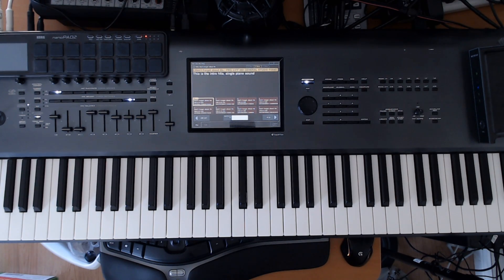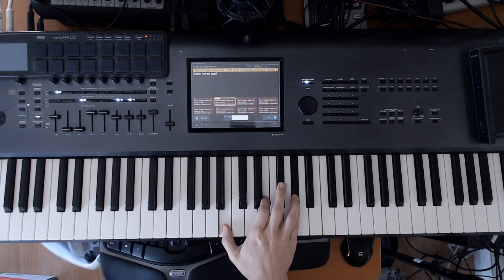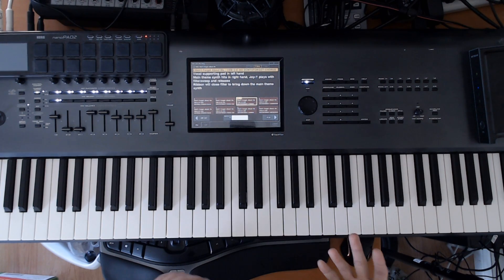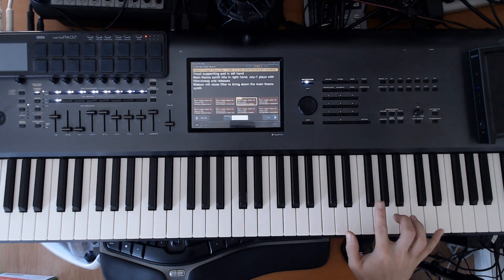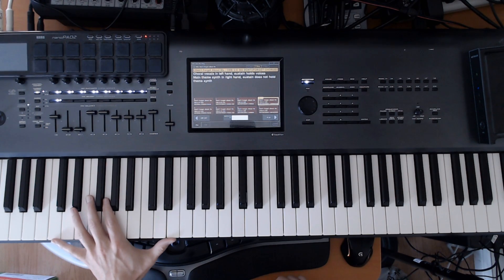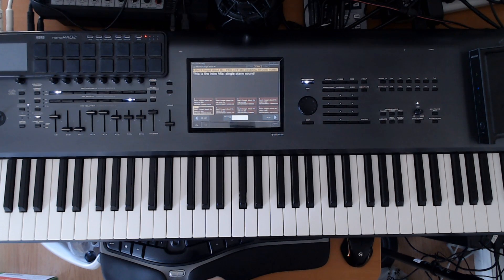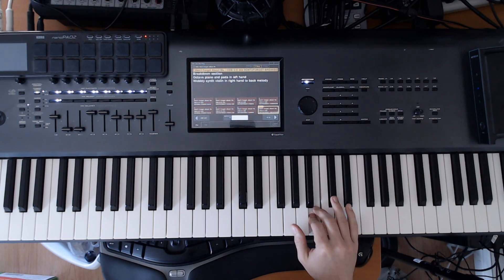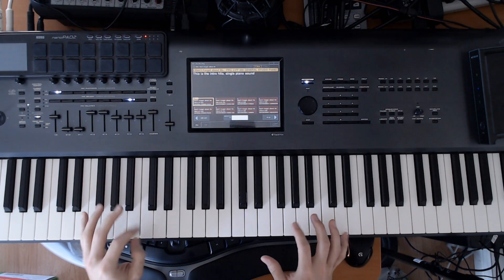How to play: Don't You Forget About Me (Simple Minds)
In this video, I describe how to play through the song Don't You Forget About Me (Simple Minds) using the 80's/90's sound pack which can be found for the Korg Kronos